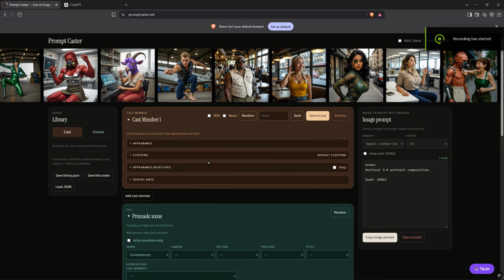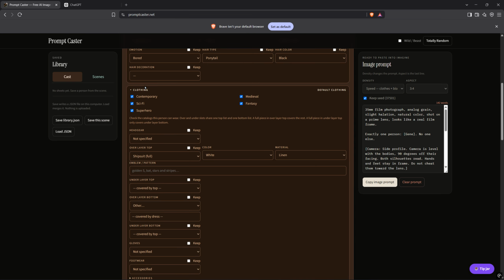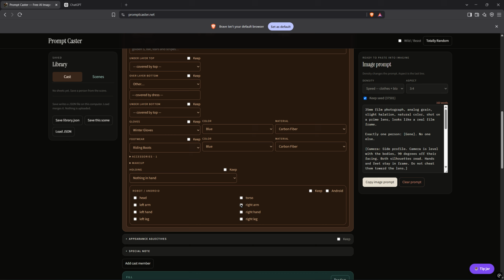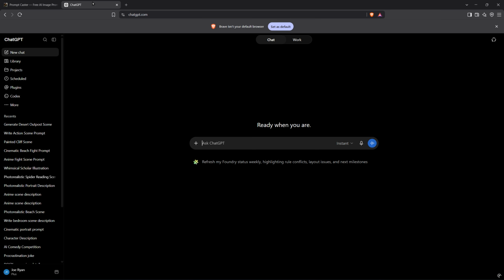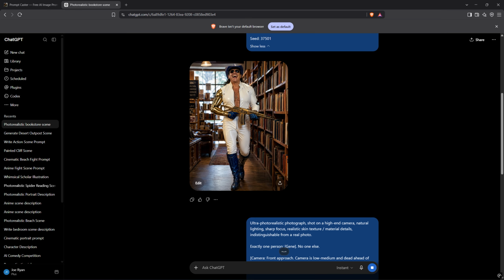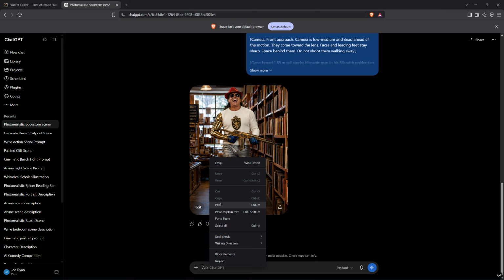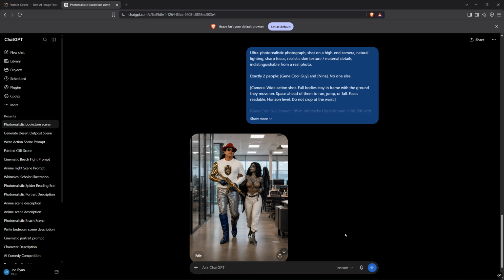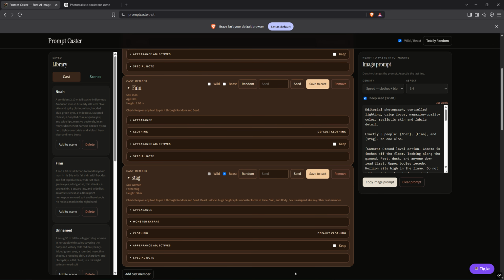Prompt Caster Update and Tutorial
This is a turtorial showing how to manually create images from Prompt Caster, showing it's value as a repeatable Character generator without the use of reference images, and just having fun making crazy things.